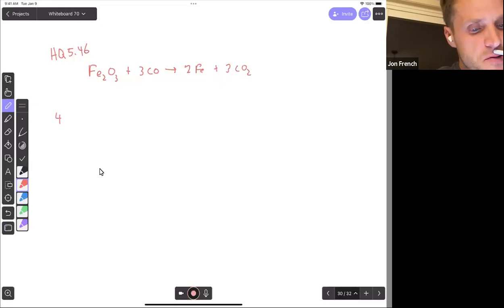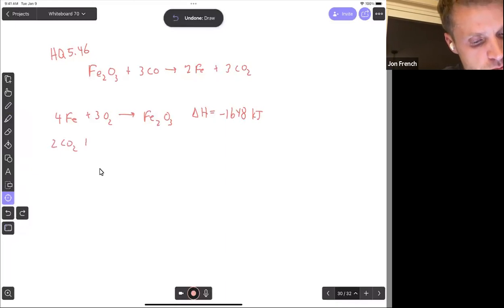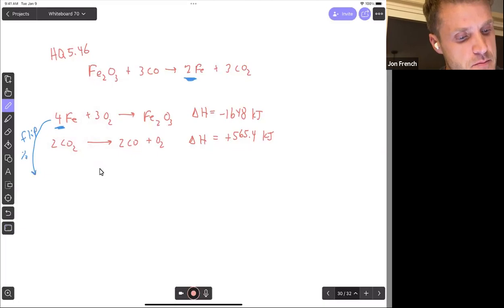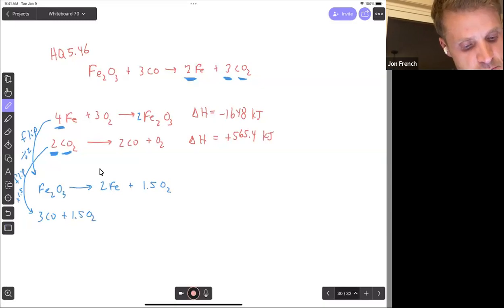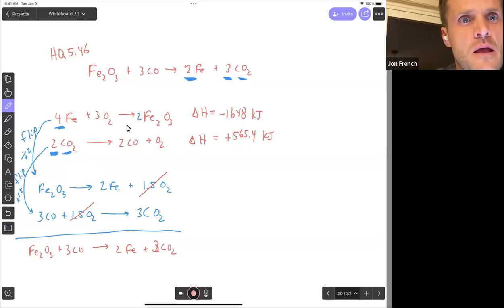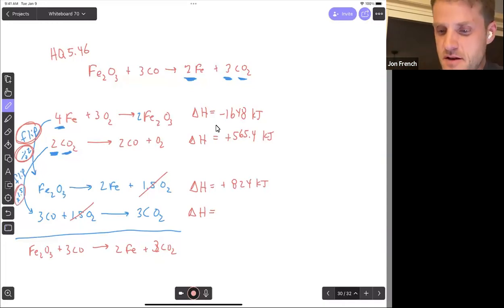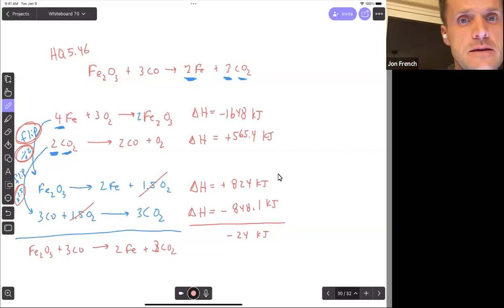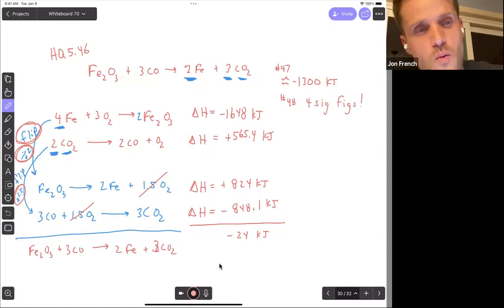CHE_106_HQ5.46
Determining the ∆H of a reaction using Hess's law